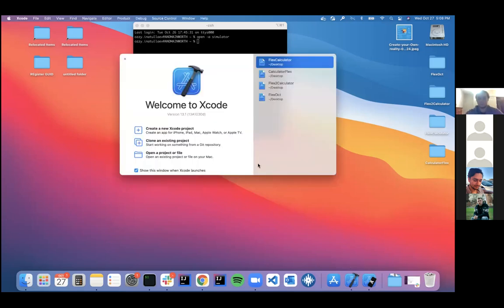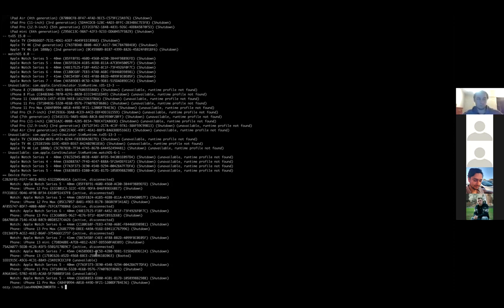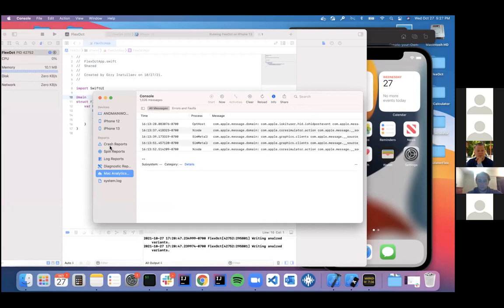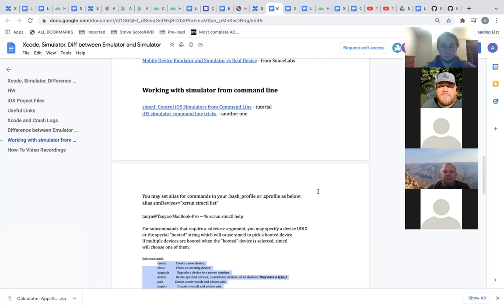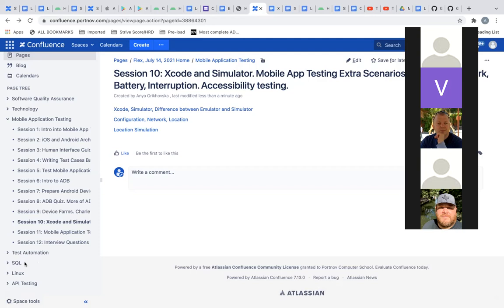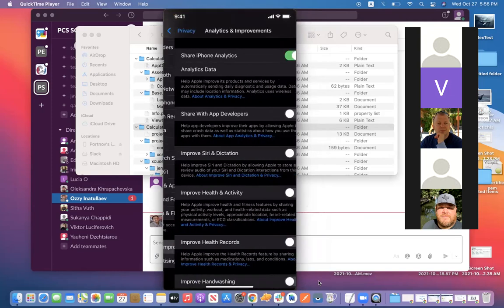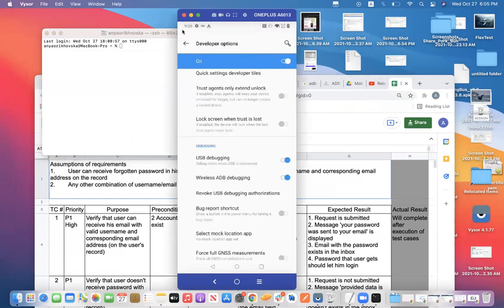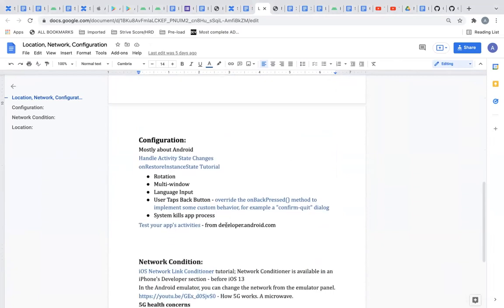ExtraXcode 10 27 mp4 1050 X 1680